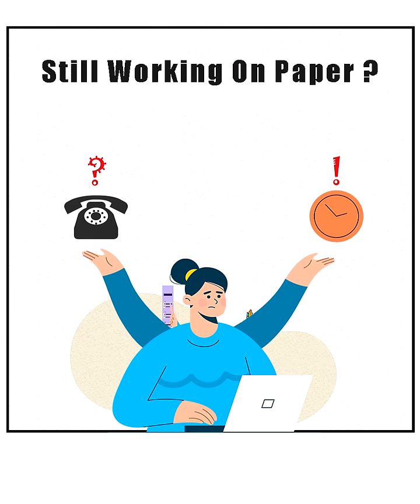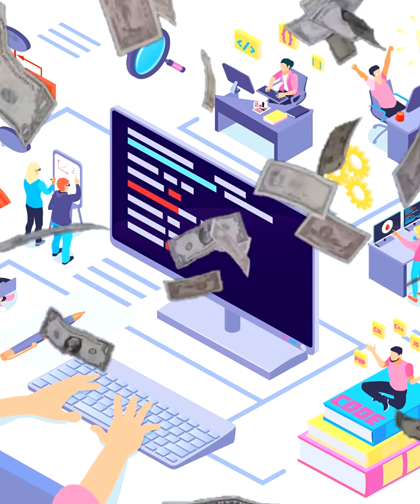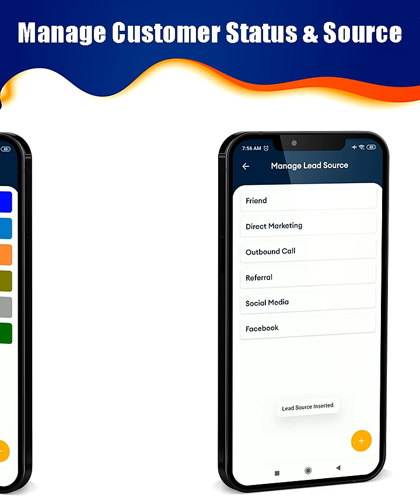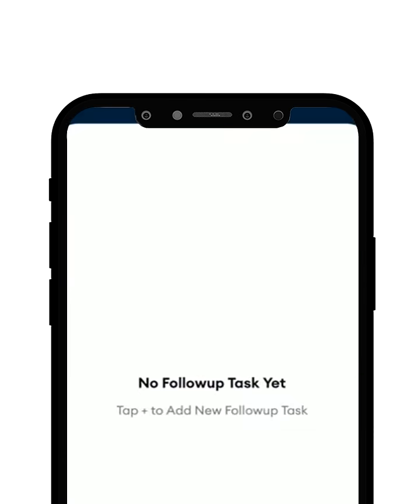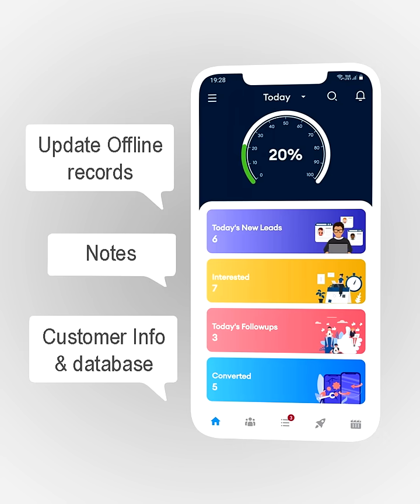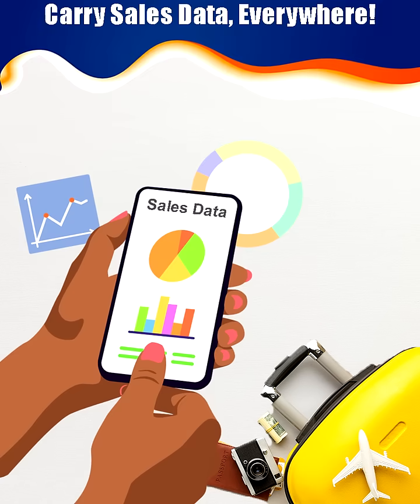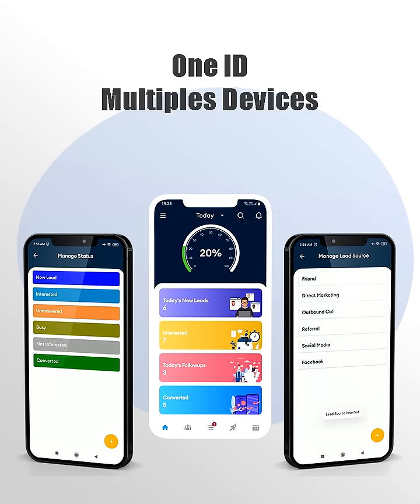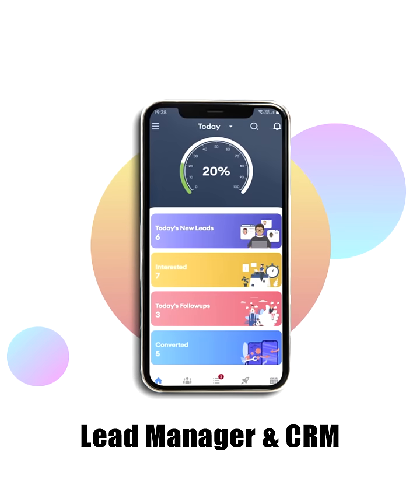Lead Manager & CRM App | Introduction | Free For Lifetime Up to 50 Leads [English]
In this video, we'll see how to add leads
how to manage status, how to check sales pipeline
how to focus on lead, how to set followup reminders, how to share deals

signin and you are ready to use it!

You can start adding leads one by one or import from contacts or from Excel file.
Then you an start following up those leads and manage their status.
You can schedule future followups and share deals right from the app.

Lead Manager and CRM is totally free up to 50 leads.